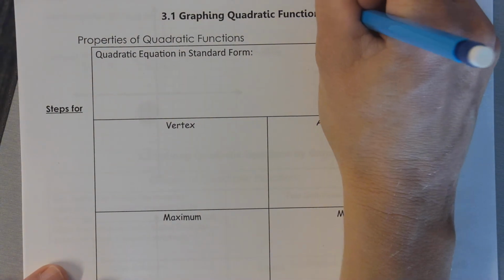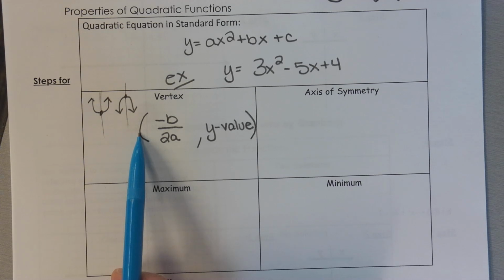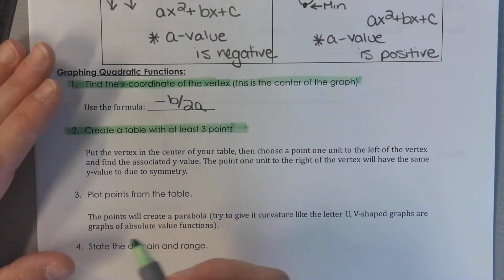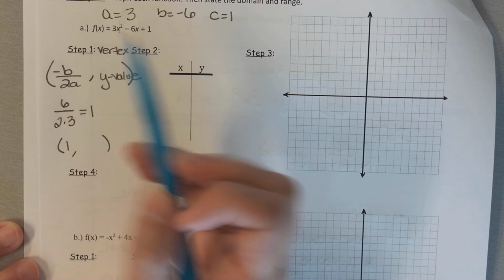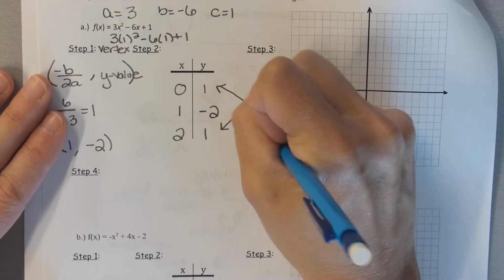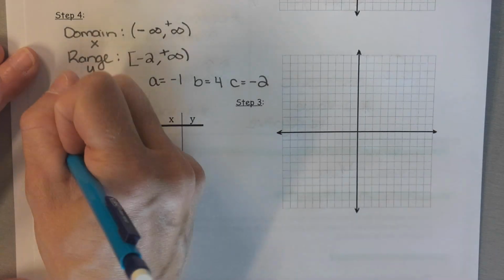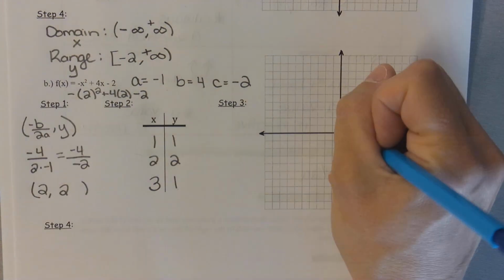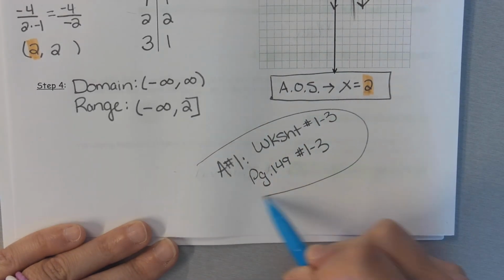3.1 Notes Day #1